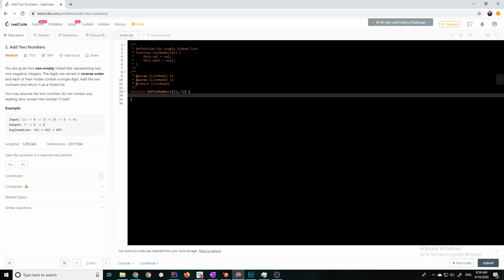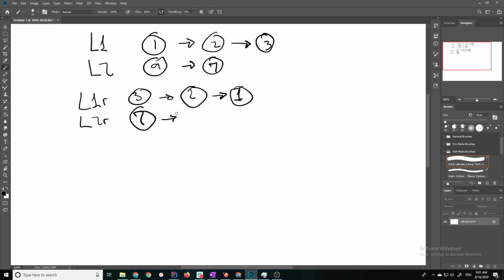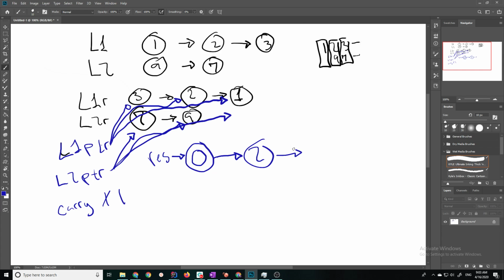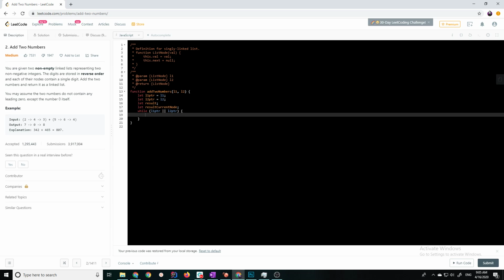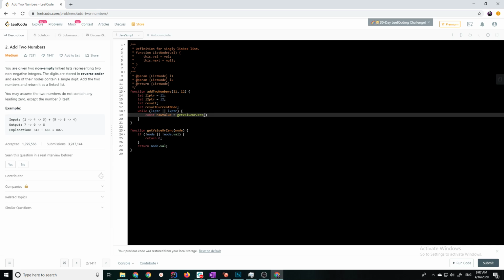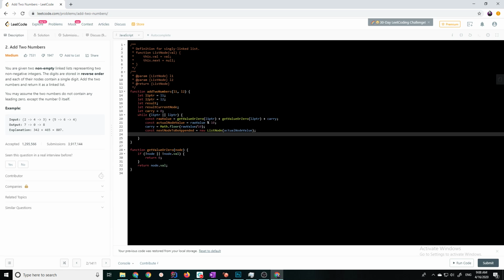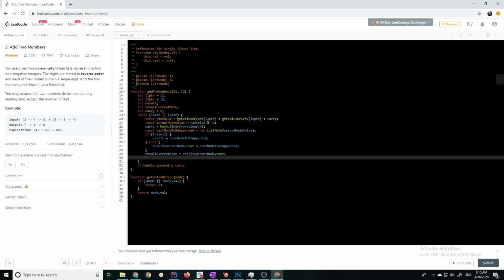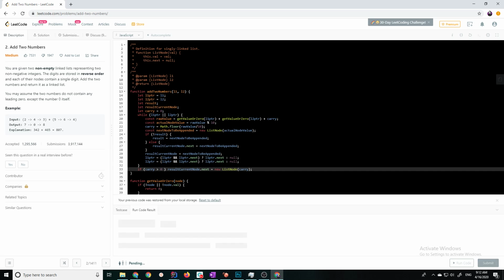100 Days of LeetCode #2: Add 2 Numbers - Linked List (JavaScript)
This video covers the explanation and implementation for Leetcode #2: Add 2 Numbers

This is a linked list problem, as the numbers are represented by linked lists that I did in JavaScript.

Computer Science skills are to software engineering what weight training is to high contact sports. Sure, you can play sports without weight training but almost every serious athlete weight trains because it makes them better.

Get your computer science skills up to be a better programmer and get a better job.